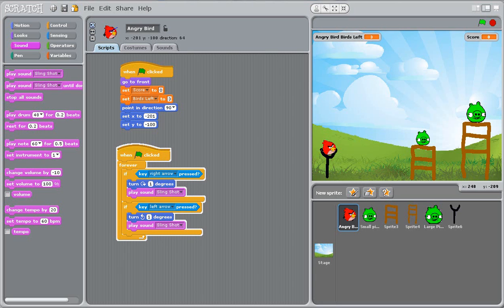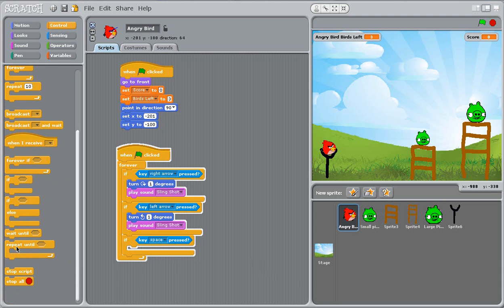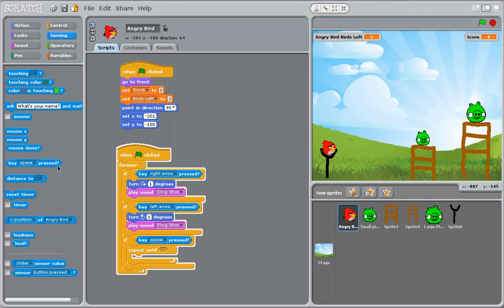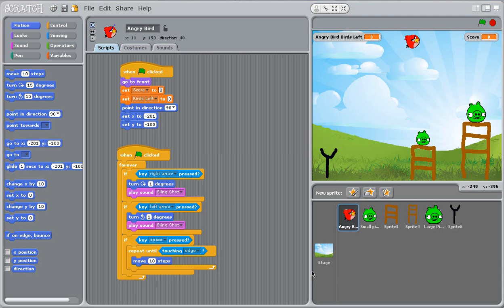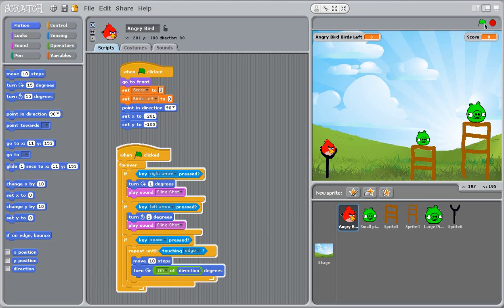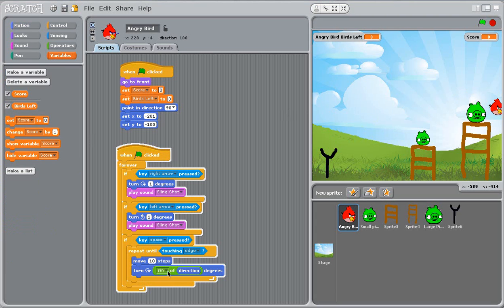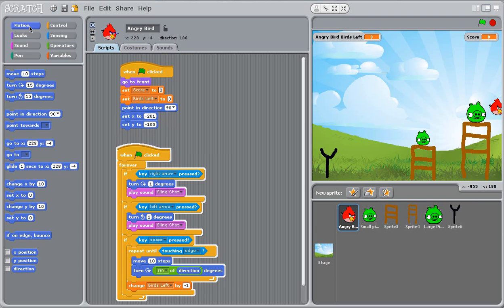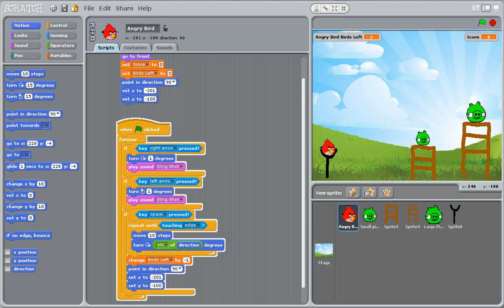Angry Birds 4 Launching and Moving the Bird